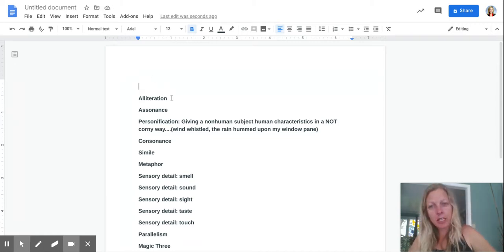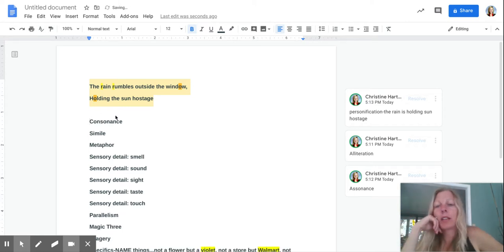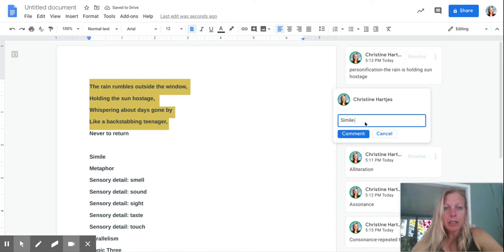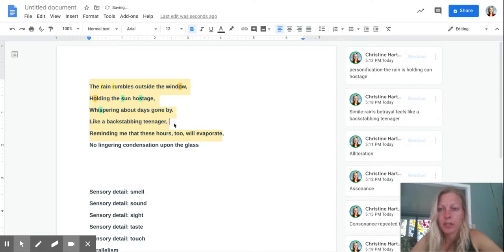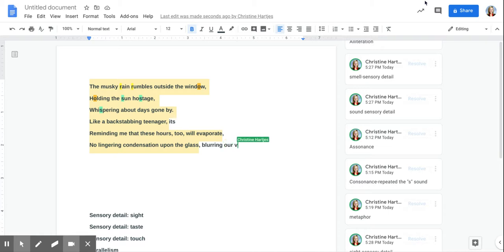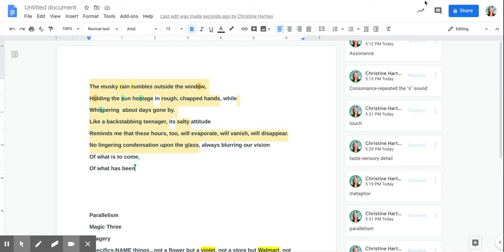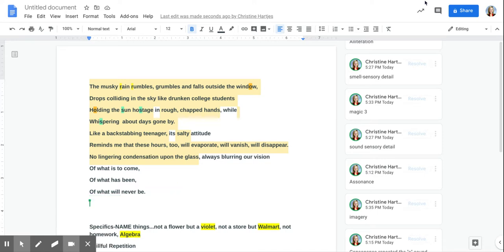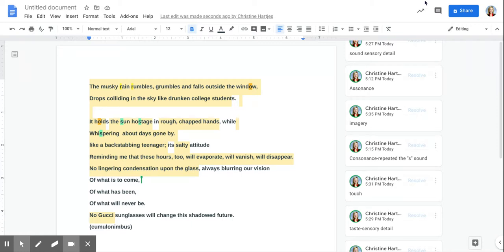Completing the Technique Test-How to Utilize Various Techniques